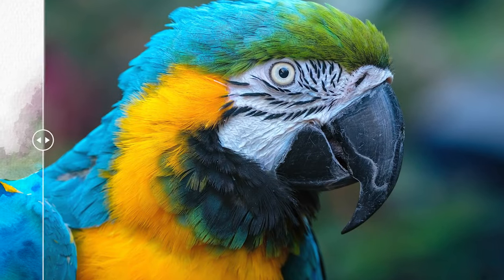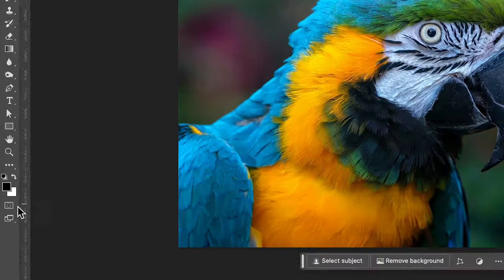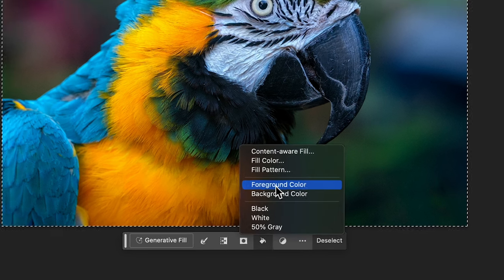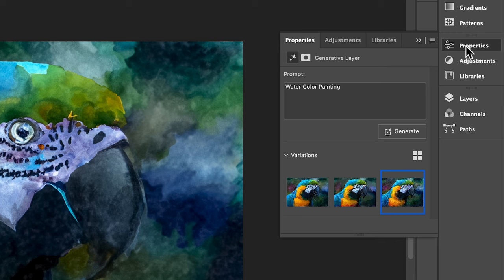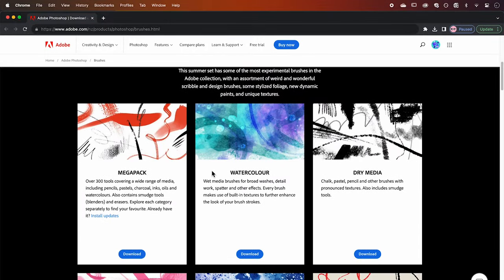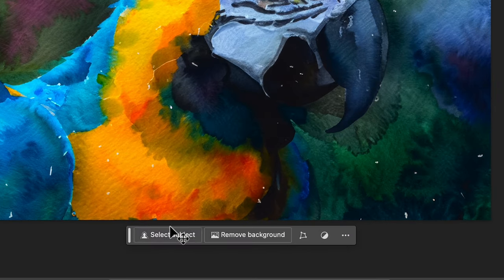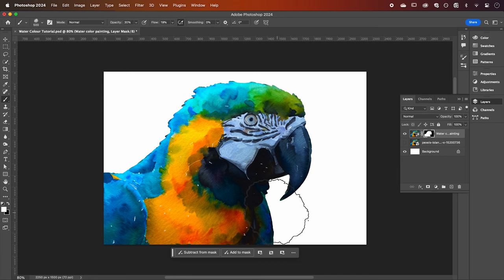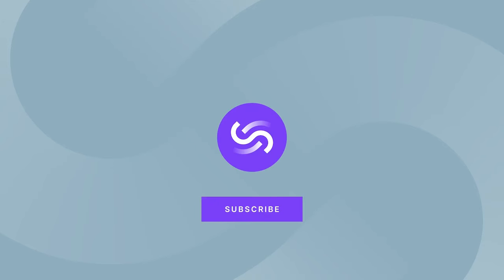Turn ANY Image to Water Color Art with Generative Fill in Photoshop + FREE Brushes!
Easily convert any image into Water Color Art with the NEW Generative Fill Ai tool in Adobe Photoshop + I’ll be showing you how to get your hands on a Water Color Brush Set for FREE!

To stay ahead of the curve with the latest design tips and advancements in AI design tools then make sure to hit that LIKE and SUBSCRIBE button, and drop a COMMENT any tutorials you want to see next! 🔥💡🚀